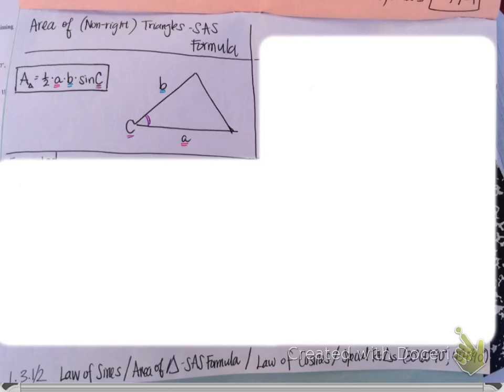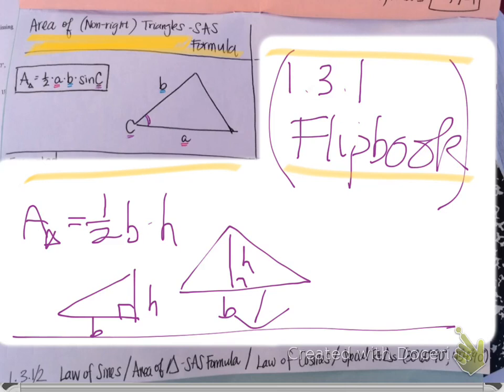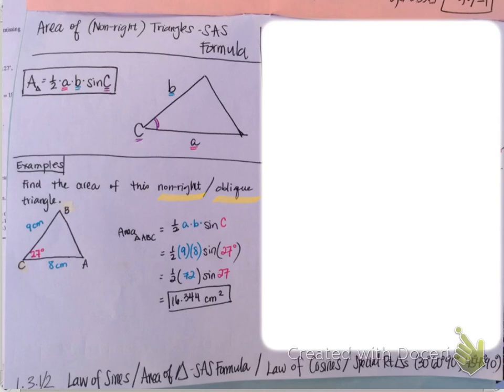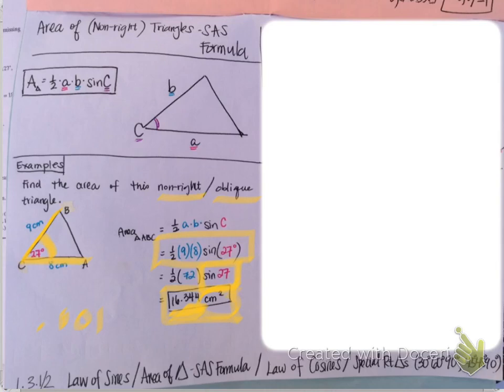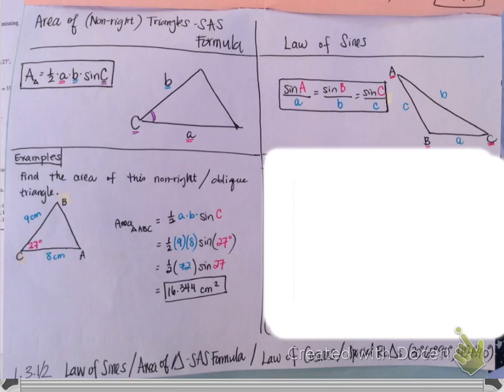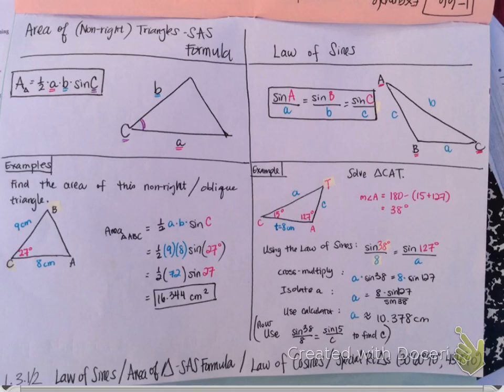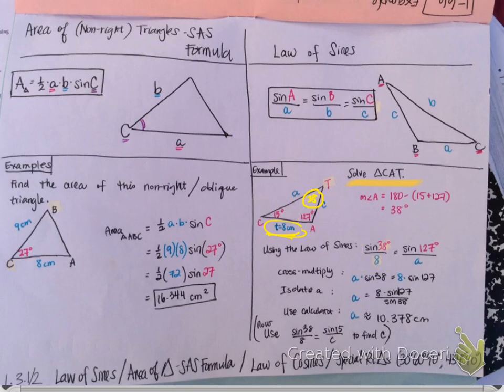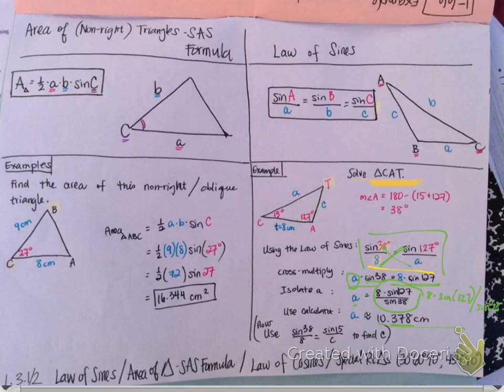1.3.1 Flipbook notes-law of sines